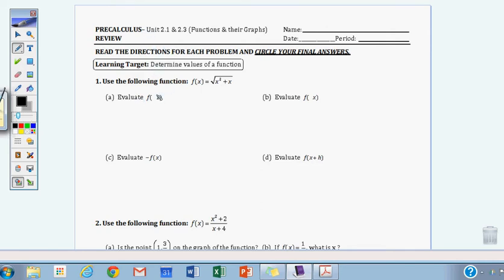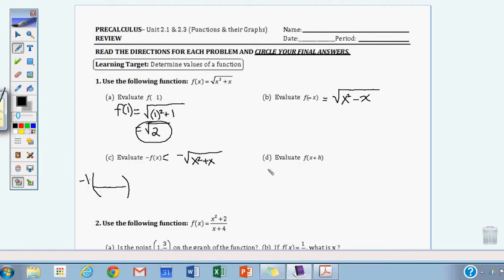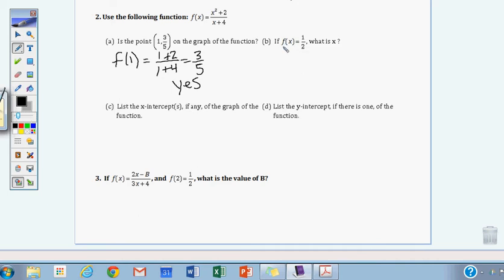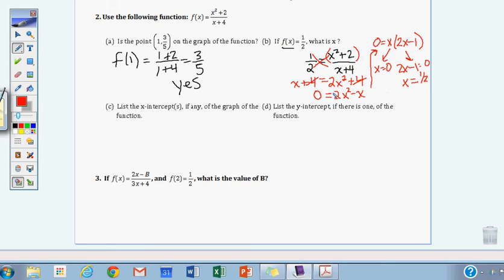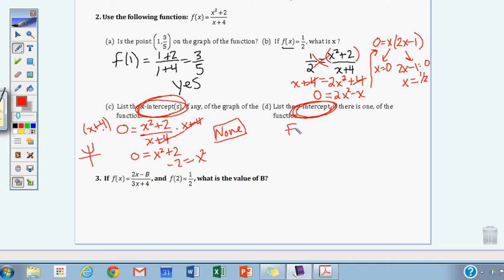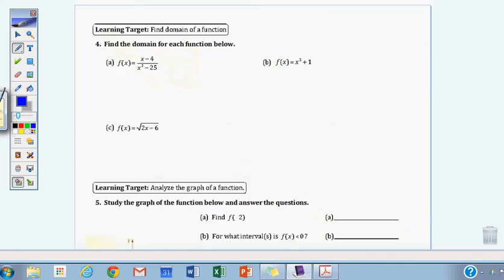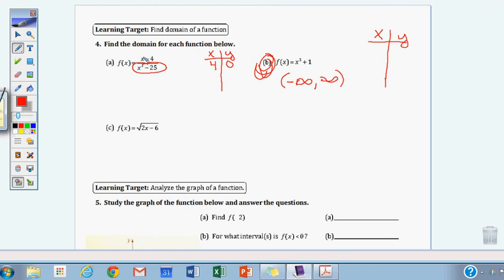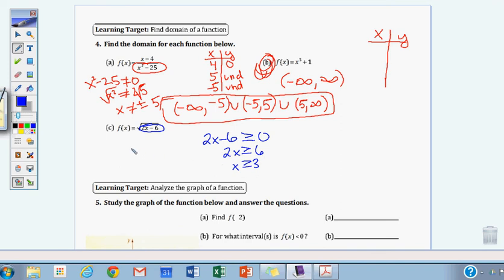Unit 2 1 and 2 3 Video Problems 1 4